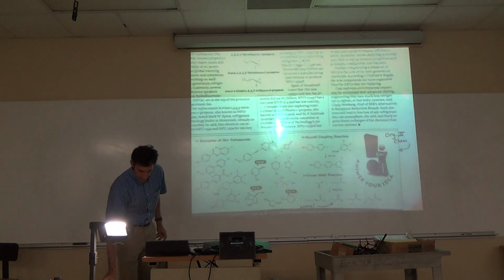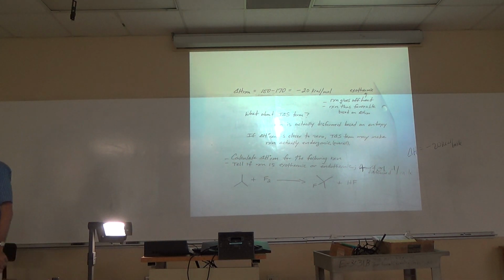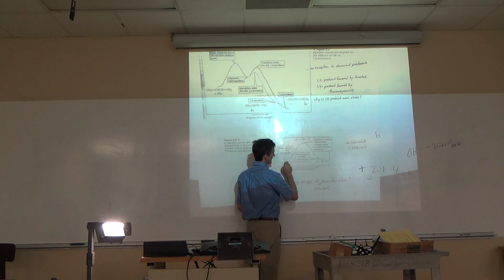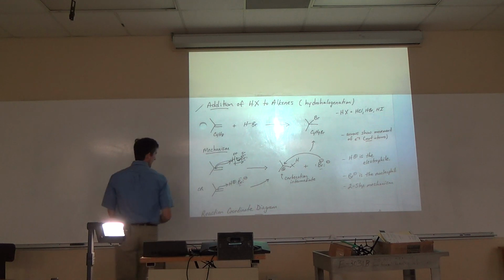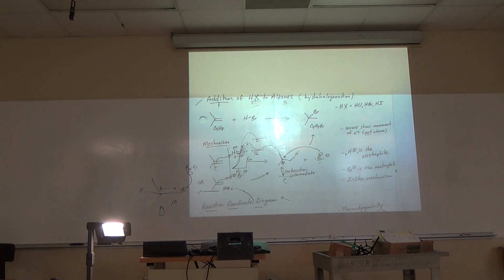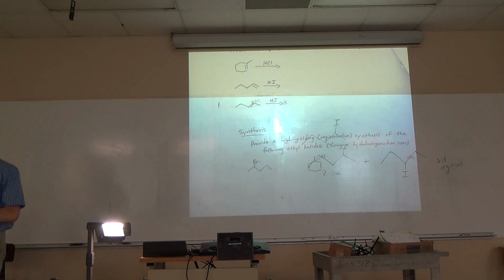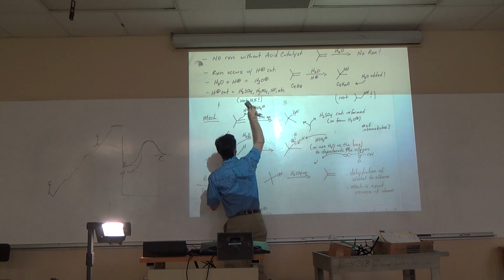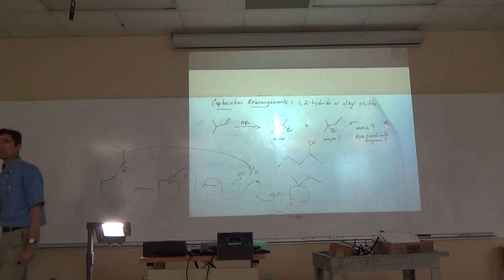Organic I_May30_Begin Alkene Reactions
Includes reaction coordinate diagrams